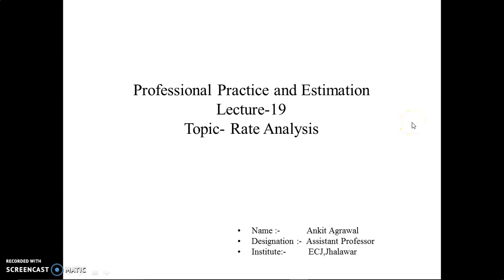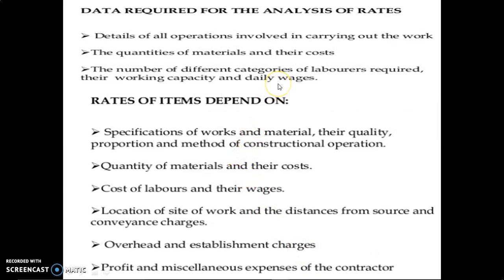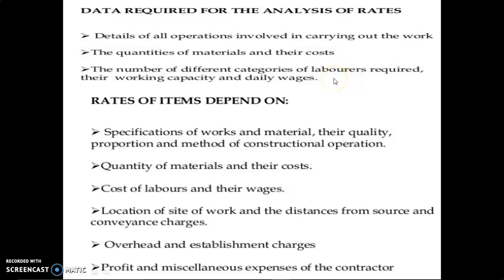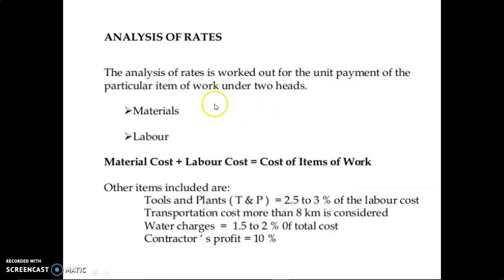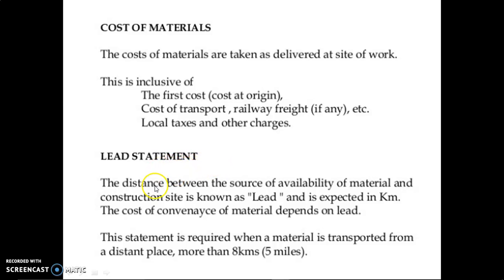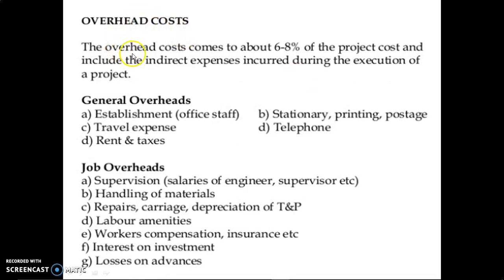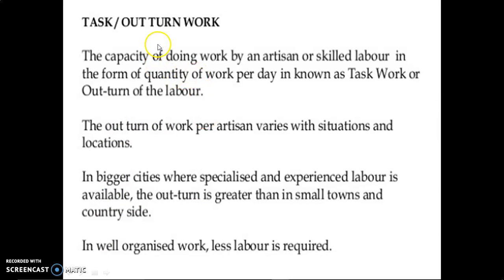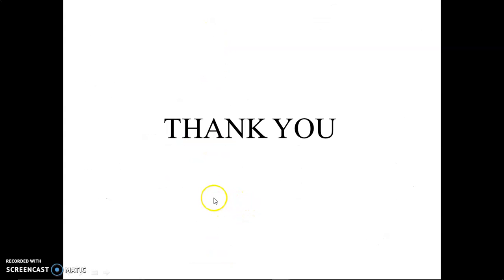Lecture 19 Rate Analysis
In this lecture i discuss about the basic concept regarding rate analysis